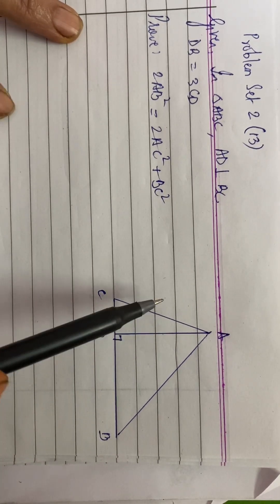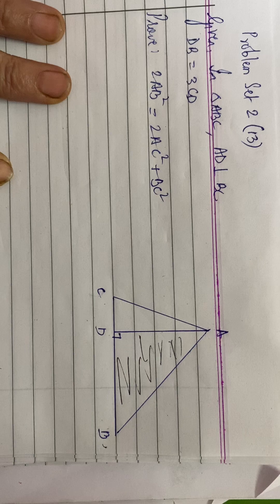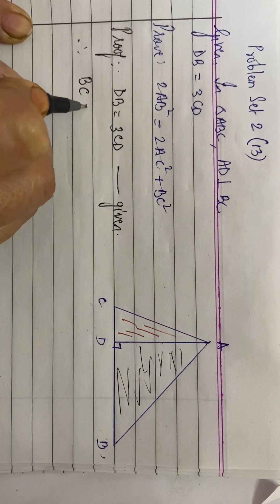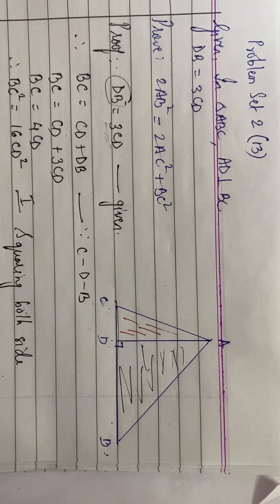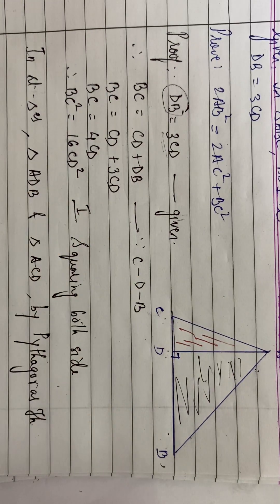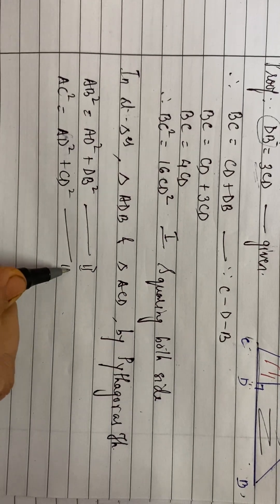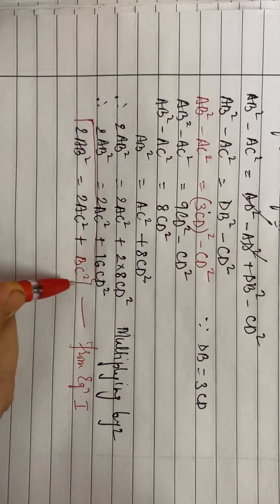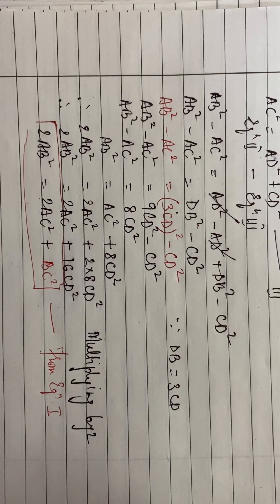STDX pythagoras problemset2(13)#